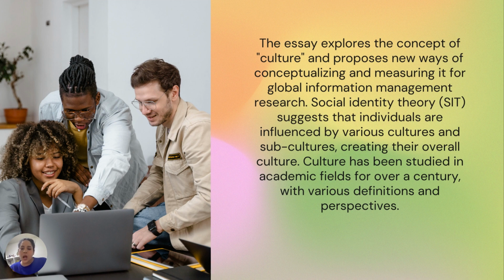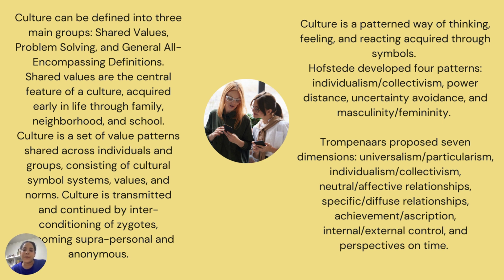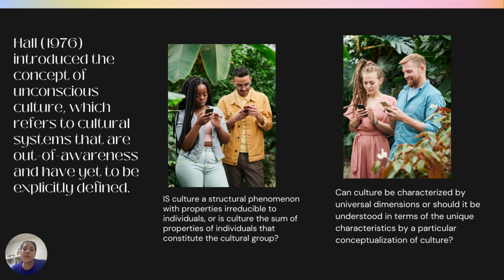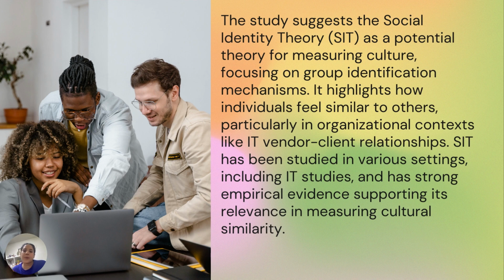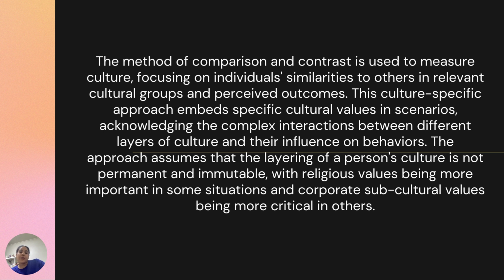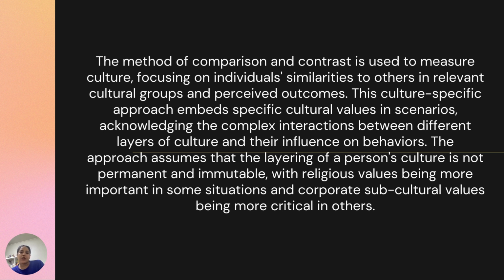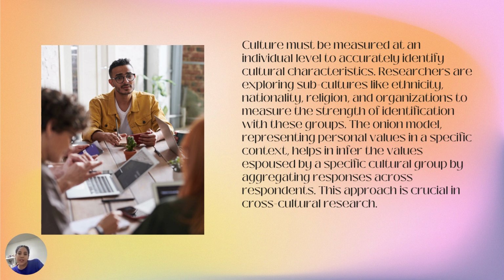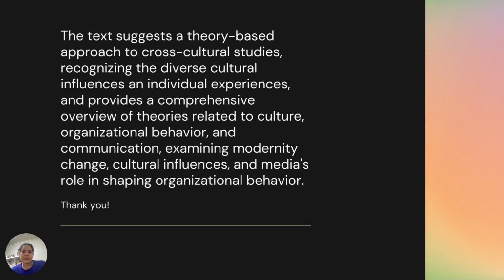Towards Theory Based Measurement of Culture